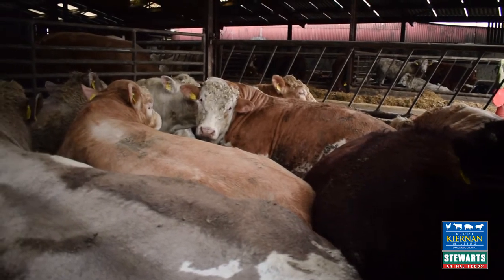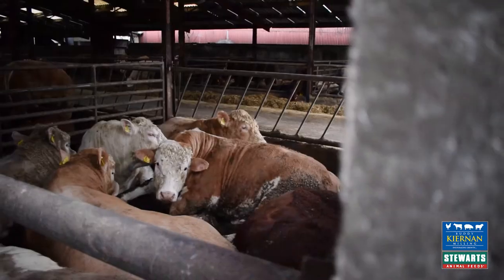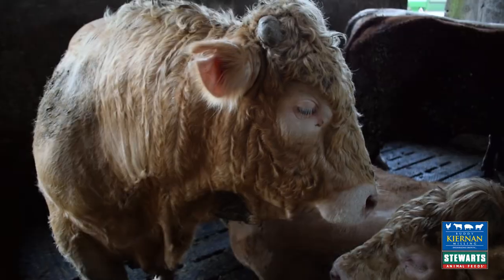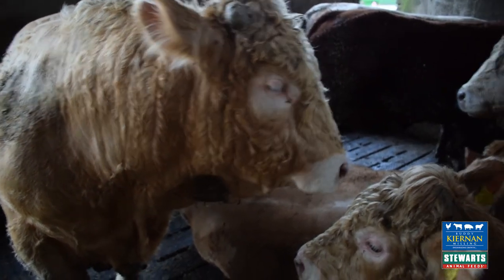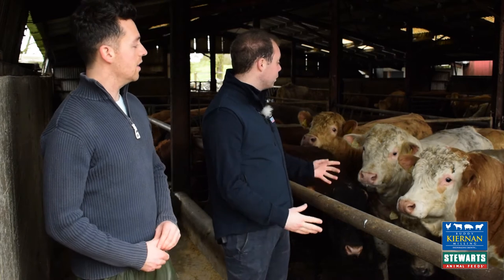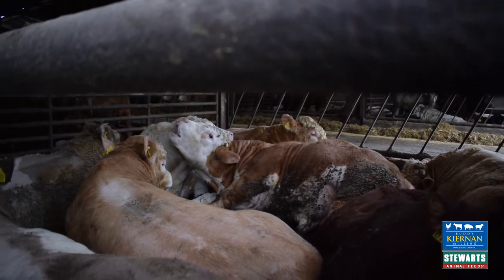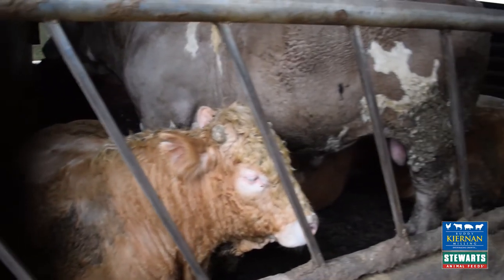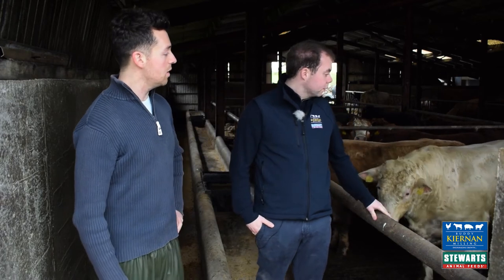Finishing Bulls with Kiernan Milling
Production, Video & Edit: Garreth Carroll - Kiernan Milling, Shane Ganley & Caroline Keane - That's Farming